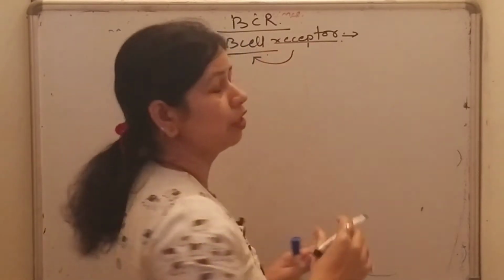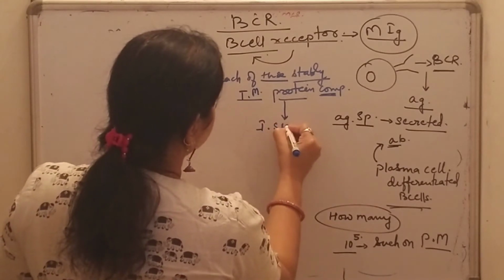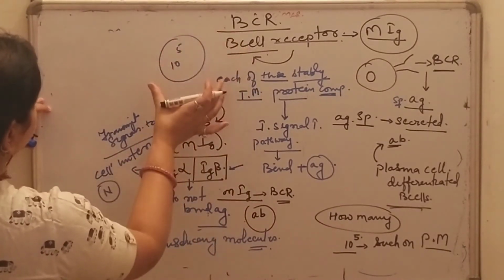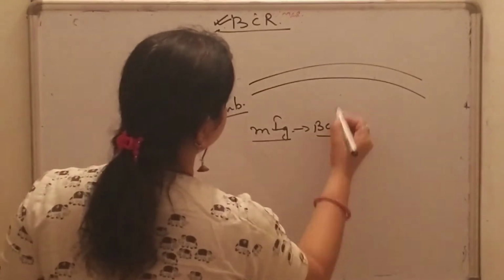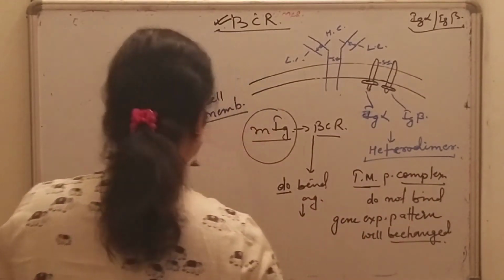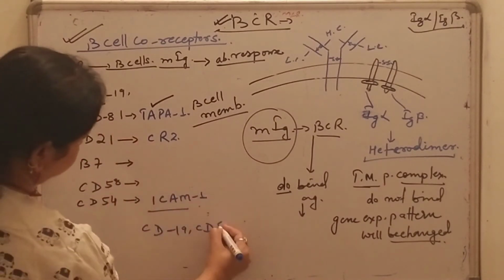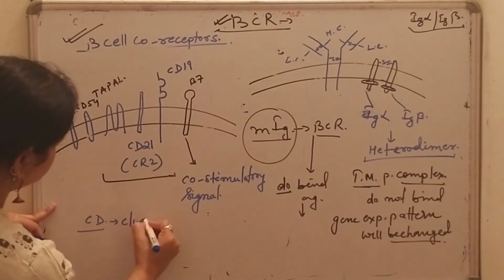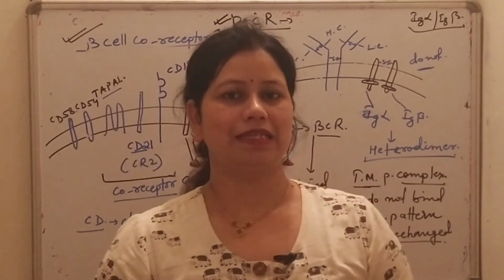B Cell receptor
Membrane immunoglobulins associated with transmembrane protein complex are B cell receptors.B cell receptor allow the B cell to bind the antigens and induce the formation of antibodies  or immune response  for that specific antigen.